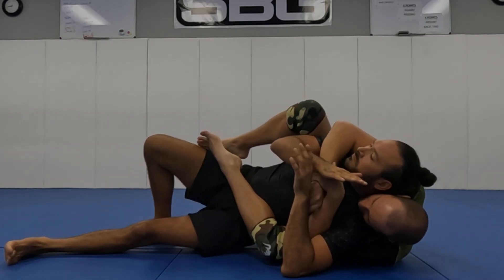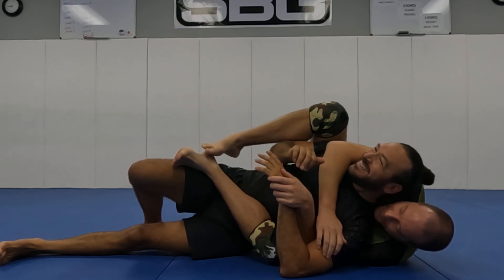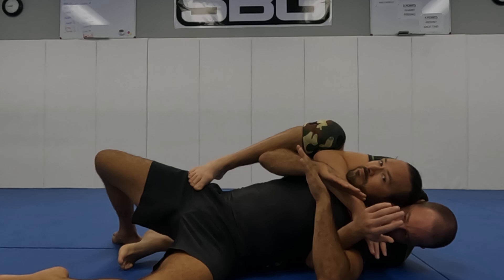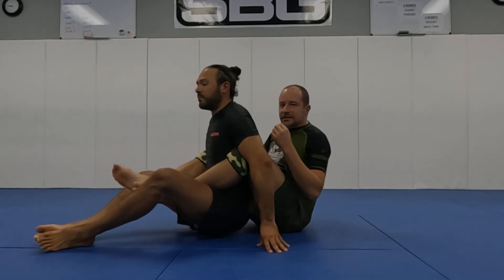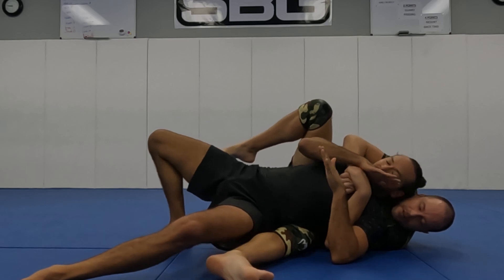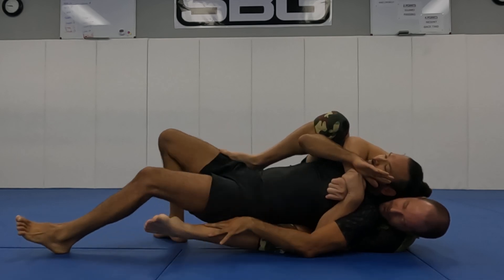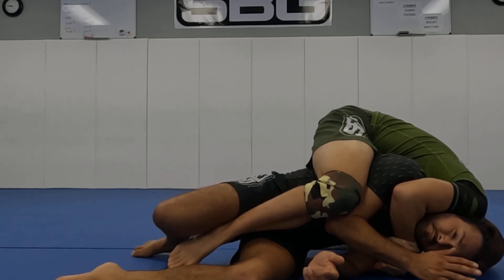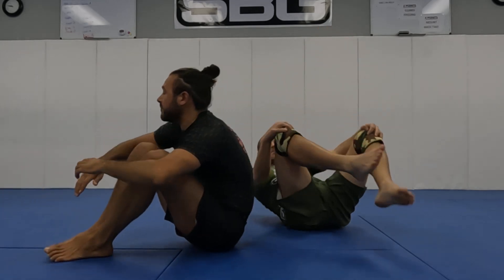BJJ RECAP: Retaking the Back (Back Control Month)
This is overview of the material we've been drilling in our CAP classes this week as a part of Back Control Month.

SBG New Braunfels Texas Brazilian Jiu Jitsu School is the premier location in New Braunfels to learn BJJ.

Rickson Gracie Jiu Jitsu Global Federation